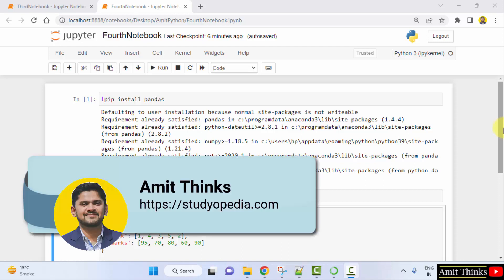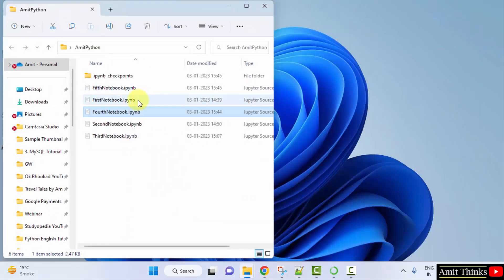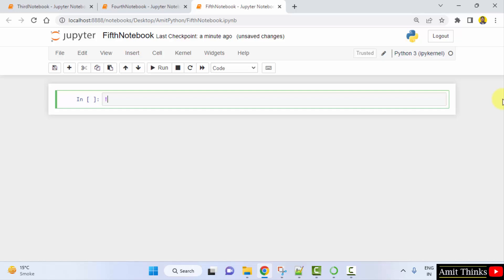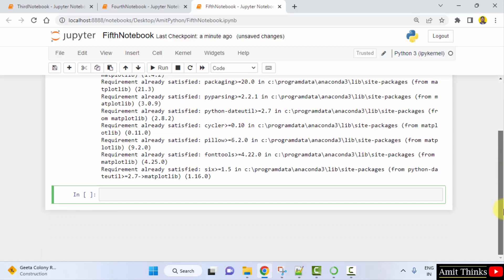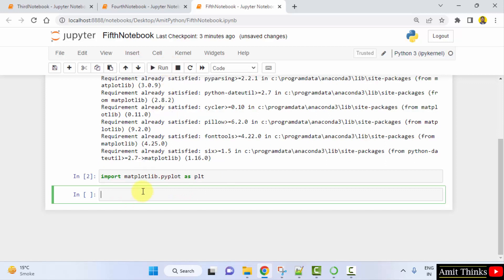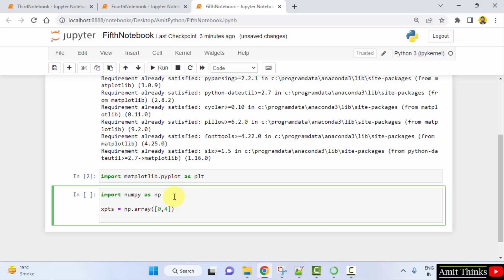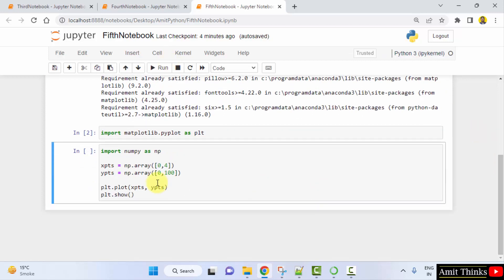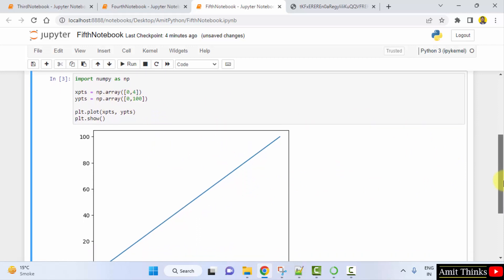How to Install Matplotlib in Jupyter Notebook on Anaconda | Run first program | 2023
In this video, learn how to install Matplotlib in Jupyter Notebook on Anaconda. We will also run a sample Matplotlib program on Anaconda. Matplotlib is an open-source plotting library developed by John D. Hunter. Create interactive visualizations in Python with Matplotlib. It is built on NumPy and is one of the most popular libraries for data visualization in Python.

Anaconda is the World’s most popular open-source Python distribution platform. The Jupyter Notebook is a web application for creating and sharing computational documents. Easily create Notebooks and run Python projects.